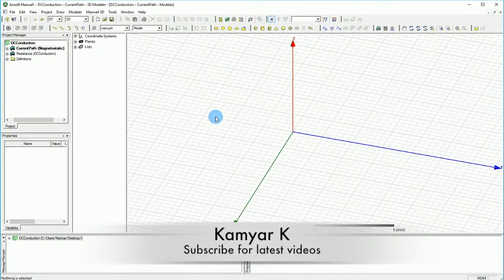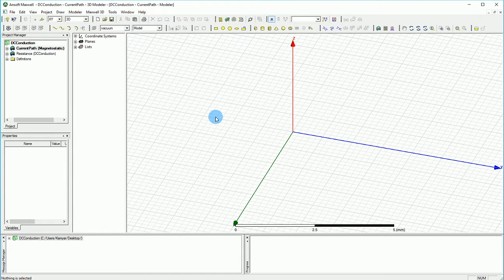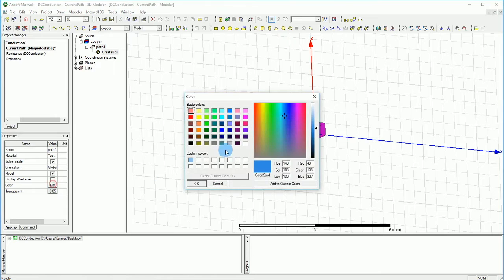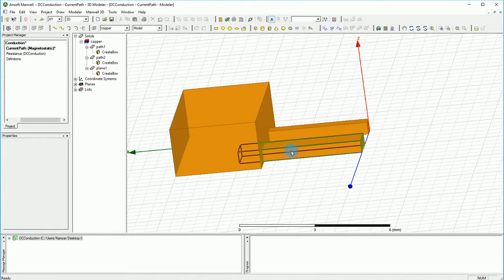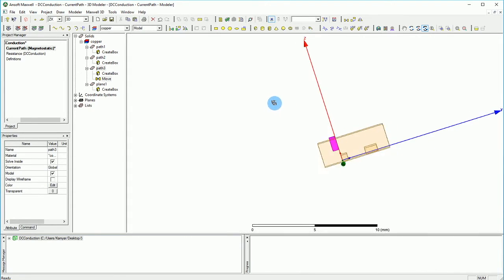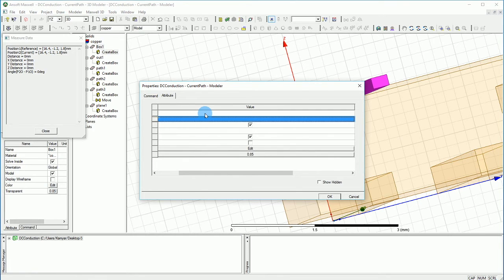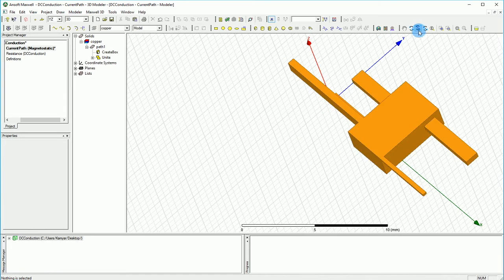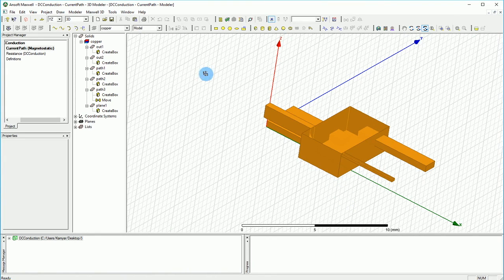604 - Ansys Maxwell | DC Conduction | Current density in different Paths [1/3]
In this series of videos we are going to see how Sink excitation is going tisane our time in calculating the current density that goes in different path of a conductor. Sink can only be found in DC conductor engine. Also you will learn a lot hoe to use different modeling and measurement tools.